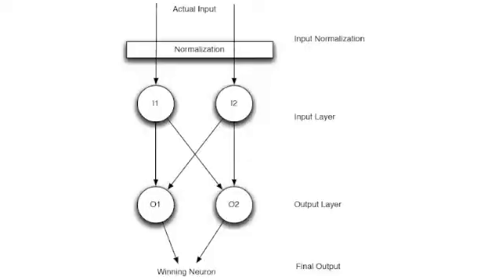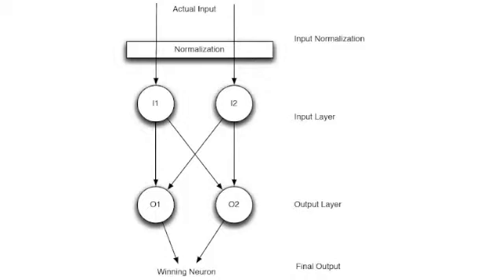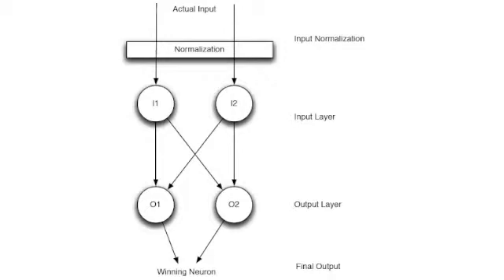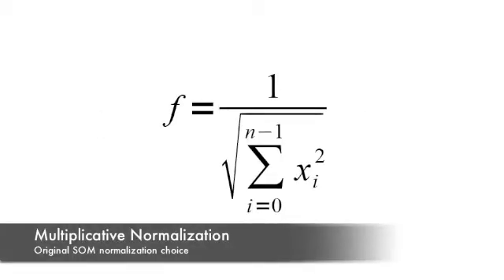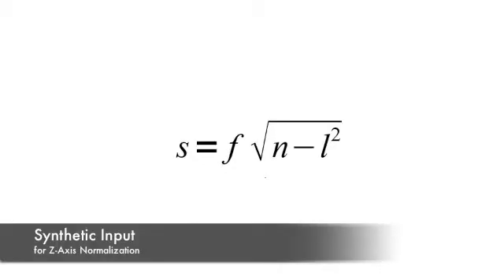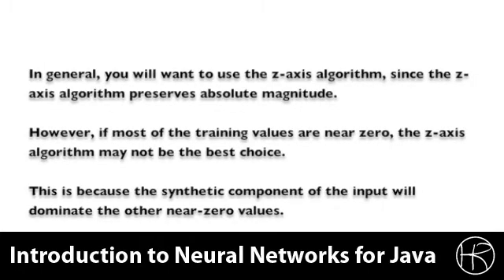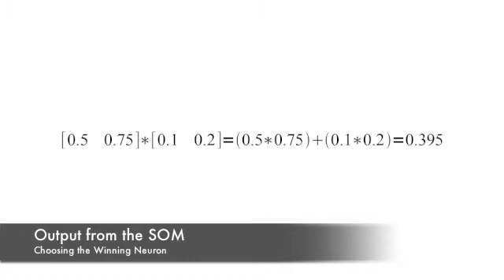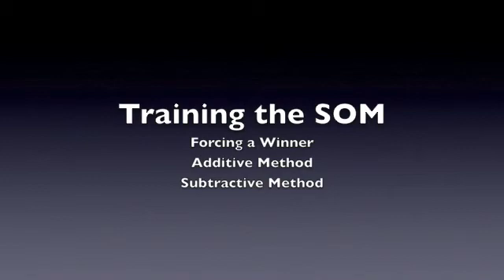Introduction to Neural Networks for Java (Class 12/16, Part 1/5)